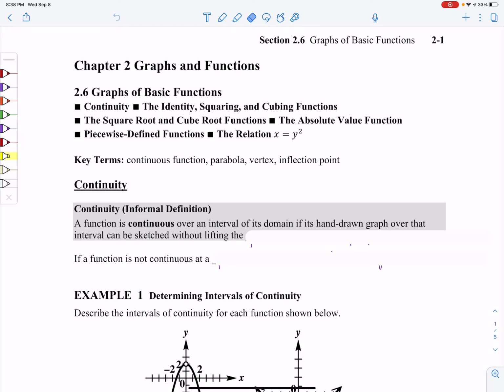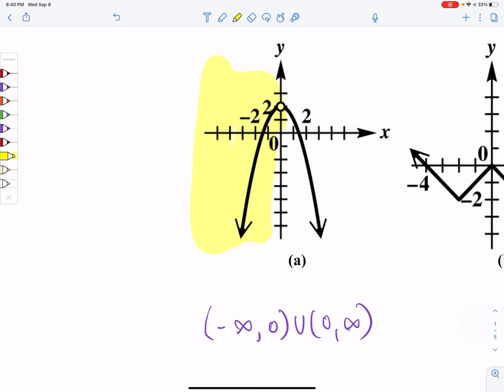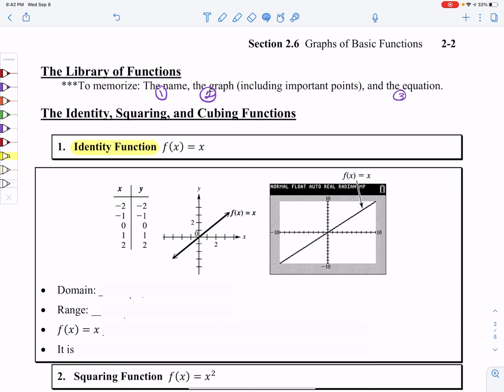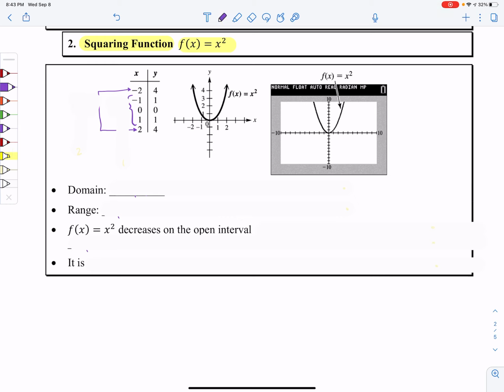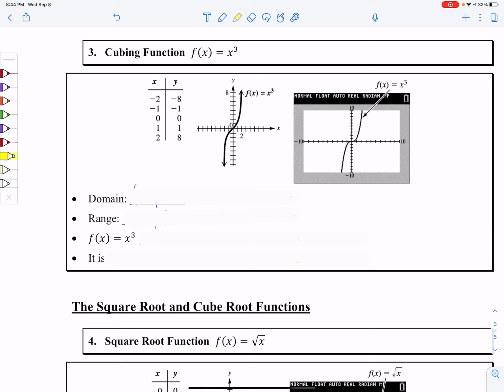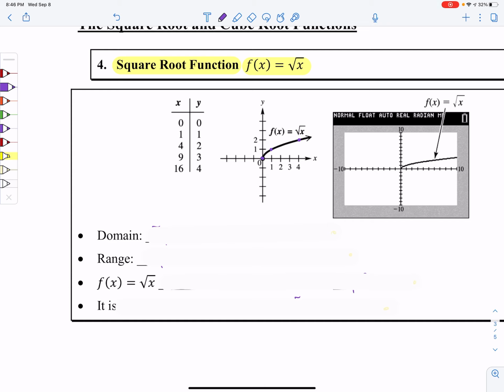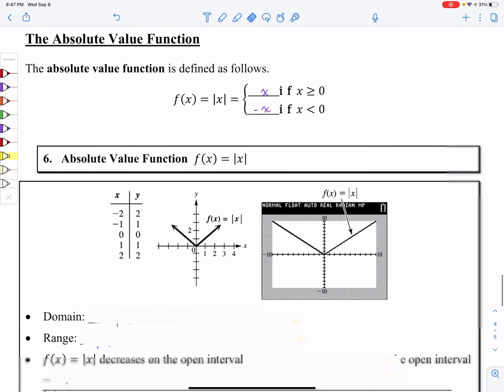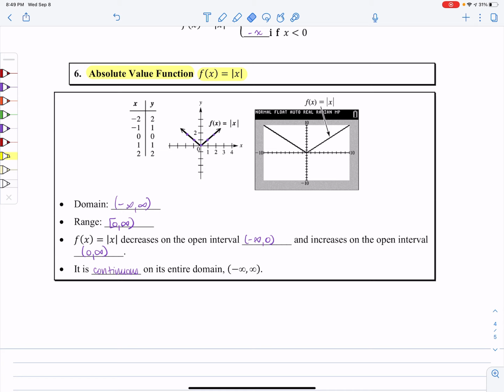Library of Parent Functions (110.2.6)